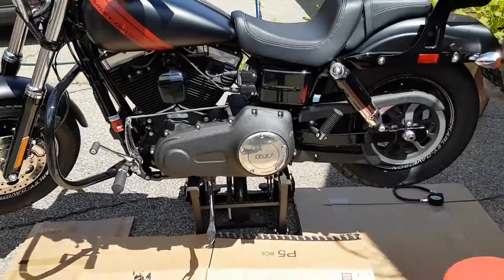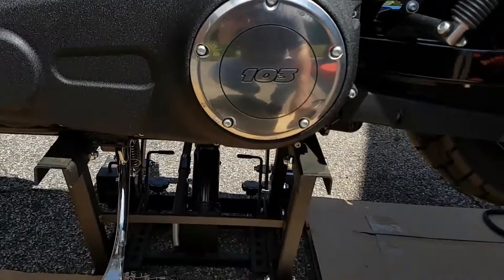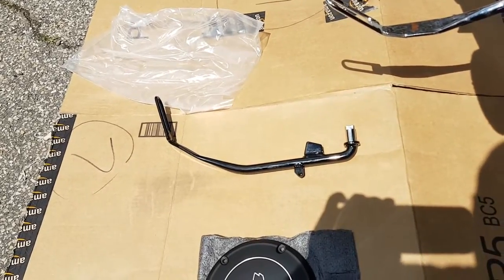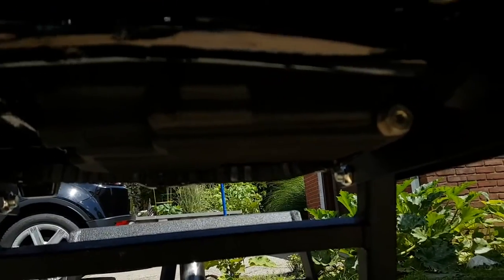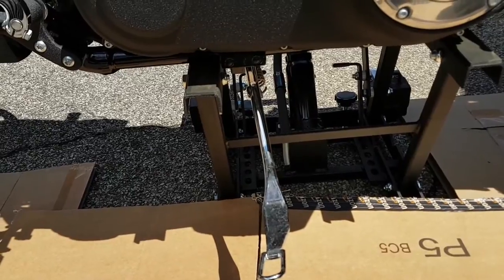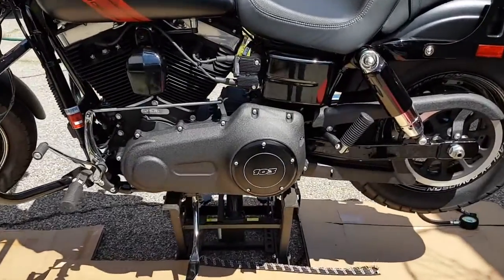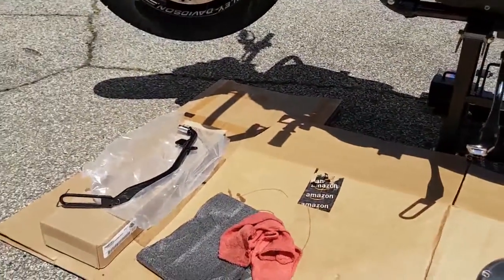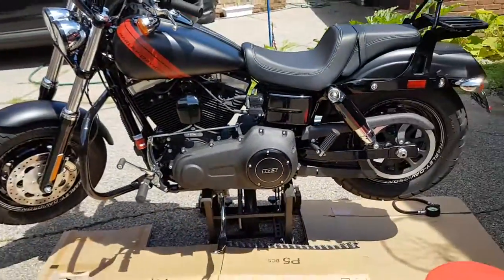2016 Harley Fat Bob (FXDF) Project - Black Out / Remove Chrome (Part 5)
2016 Harley Fat Bob (FXDF) Project - Black Out / Remove Chrome (Part 5)

Multi-part video series showing the removal of chrome on my stock 2016 Harley-Davidson Fat Bob (FXDF).

Goal is to remove as much of the stock chrome as possible, and try to black out the bike using stock Harley parts when available. I also installed a plug-in Vance & Hines Fuelpak FP3 and added a black engine guard.

Part Numbers for all installed items & fully delivered cost (Spring 2016):

Vance & Hines FuelPak FP3 66005 $308.95
H-D Gloss Black Engine Guard Kit 49320-09 $171.00
H-D BELTGUARD ASY, BLACK WRINKLE 60339-07A $85.00
H-D Horn Cover Kit (Black) 61300452 $34.00
H-D Gloss Black Rear Fender Support Cover Kit 59473-09 $103.00
H-D Detachables Sideplates 52124-09A $116.00
H-D Custom Tapered Sport Luggage Rack-Gloss Black 54049-10 $111.00
H-D Custom Standard Mini-Medallion Style Sissy Bar Upright 51168-10 $79.00
H-D Locking Detachables Latch Kit 90300086 $69.00
H-D Detachables Docking Hardware Kit 53964-06B $38.00*
H-D CVO FXSBSE Styling Backrest Pad 52300336 $103.00
H-D Small Rear Docking Hardware Cover Kit 48225-10 $28.00
H-D Short Rear Docking Hardware Cover Kit 48221-10 $28.00
H-D Clutch Cover, Denim Black   25700043   $61.00
H-D Jiffy Stand Assembly, Weldment (Black)  50000138  $91.00
H-D Pretzel Clips (pack of 10, for Jiffy Stand)   554A  $13.00
H-D Screws  (pack of 10, for Jiffy Stand)   3487   $4.00
H-D Screw, Pan Head Torx  (pack of 10, for Jiffy Stand)   3655A   $4.10
H-D Universal Saddlebag Lock Kit (keyed to match)    90300003   $48.00**

Total Cost: $1,434.05 ($1,125.10 without V&H Fuelpak)

*Note the "Detachables Hardware Kit" is bike specific by year/model

Fuelpak 3 ordered from Amazon.com (seller Eastern Performance Cycles)